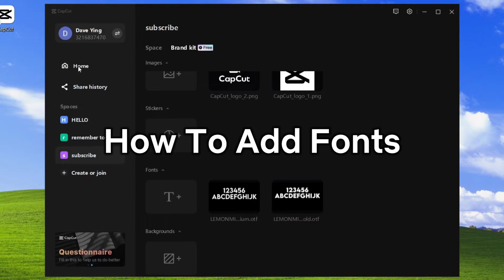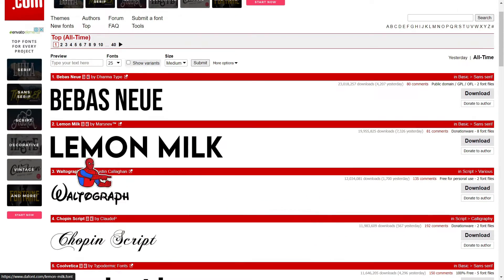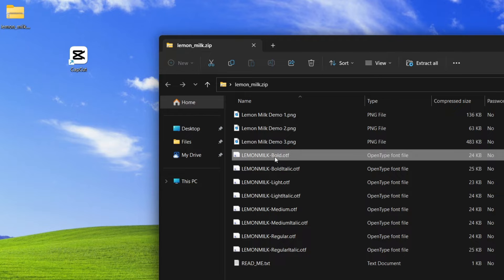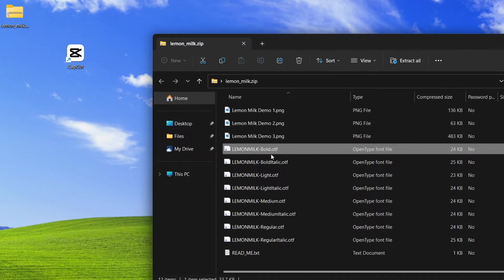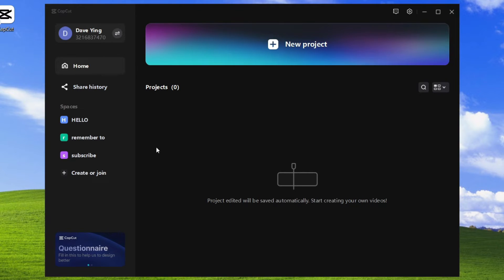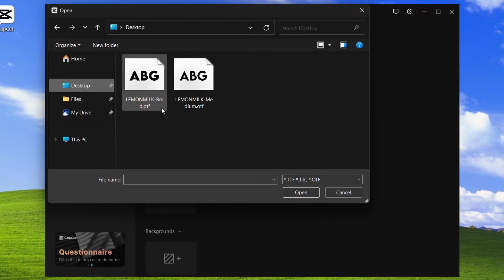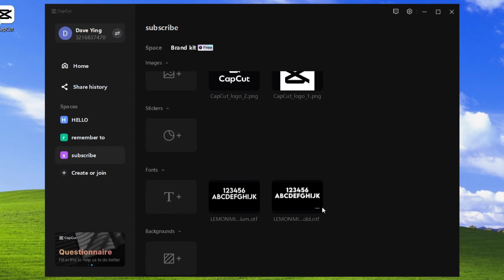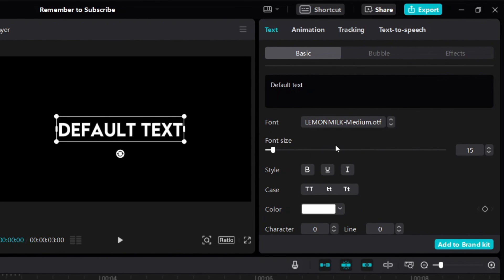How To Add Fonts to CapCut PC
How To Add Fonts to CapCut PC. How to import, download, and get custom fonts on CapCut. How to add a font to CapCut PC. CapCut video editing edit tutorial for CapCut PC.

How to add font to CapCut. How to download a font to CapCut. How to get custom fonts on CapCut. How to upload fonts to CapCut. how to add your own fonts to CapCut. How to download fonts to CapCut. How to get fonts in CapCut. How to get more fonts on CapCut. How to import fonts to CapCut PC